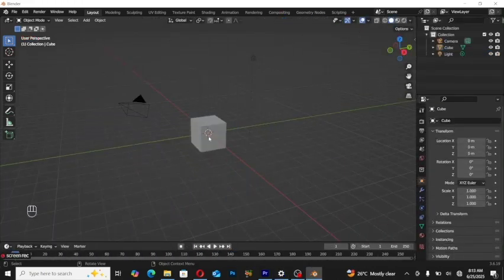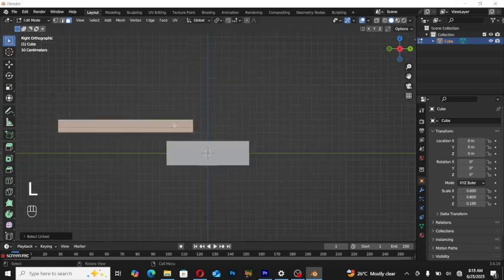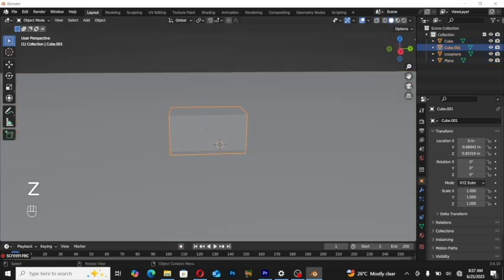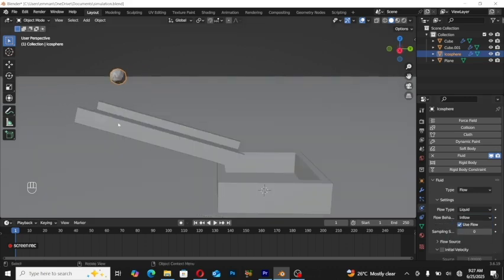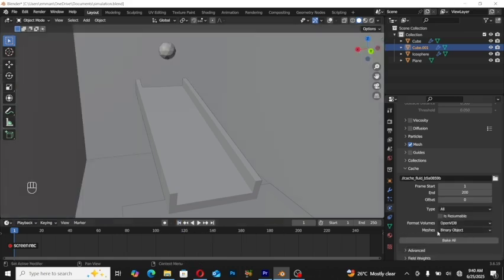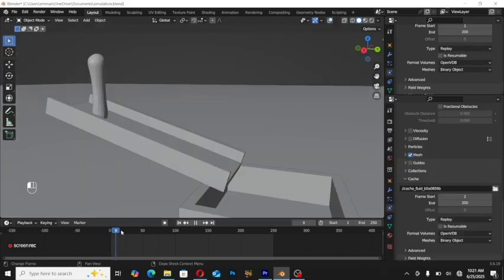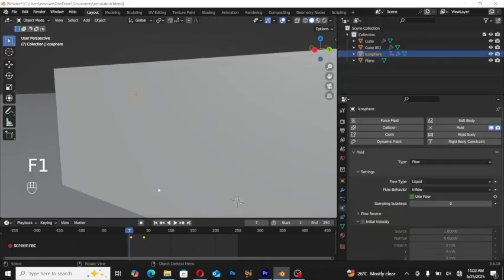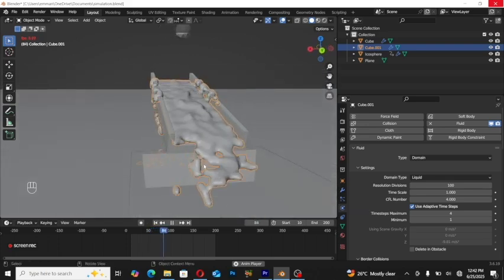Blender Fluid Simulation for Beginners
Want to create realistic fluid simulations in Blender — but don’t know where to start?
In this beginner-friendly tutorial, I’ll walk you step-by-step through how to create your first fluid simulation in Blender 3D, even if you’ve never used physics simulations before. 💧

This is the perfect Blender tutorial if you’re just starting out and want to dive into VFX, animation, or even create those satisfying water loops!